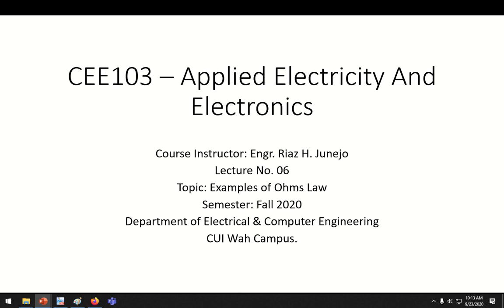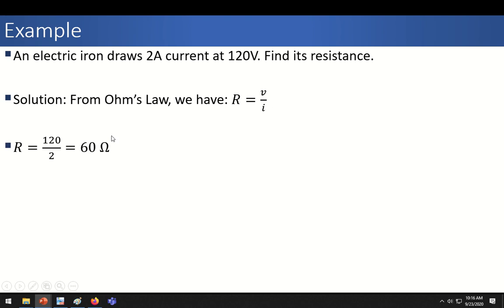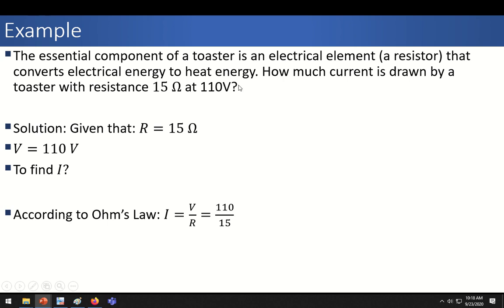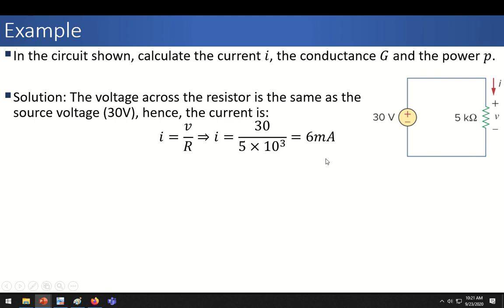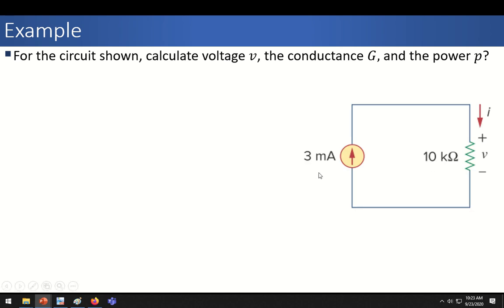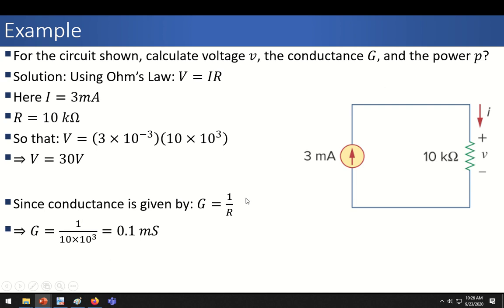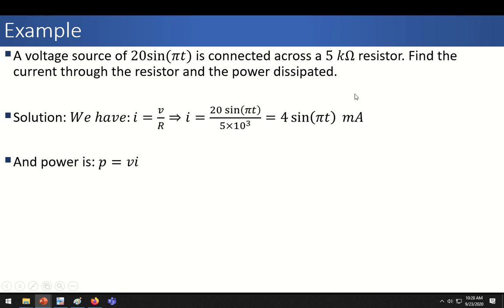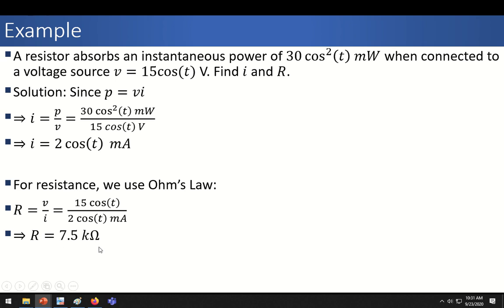CEE103_Lecture No 06_Examples of Ohm's Law